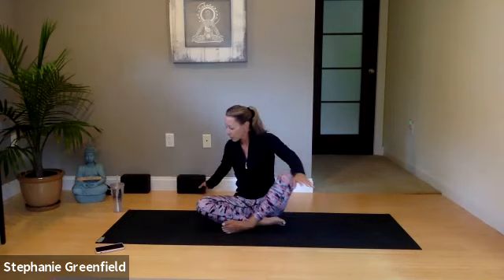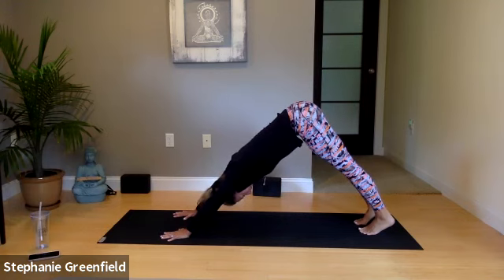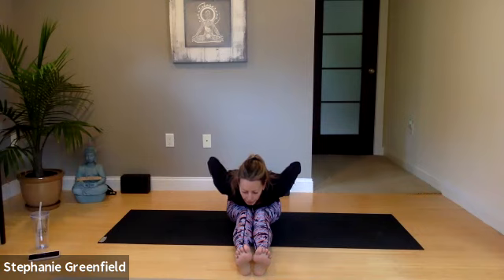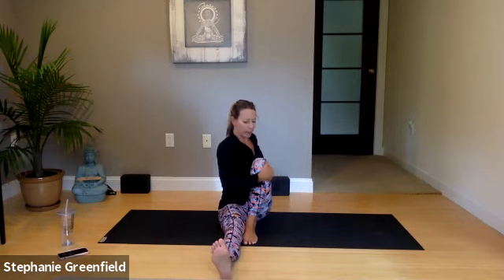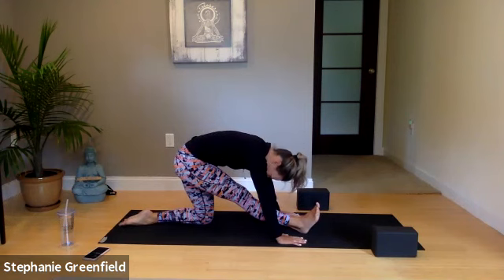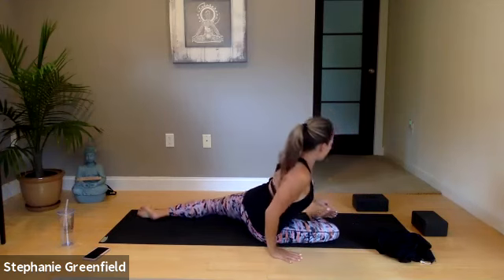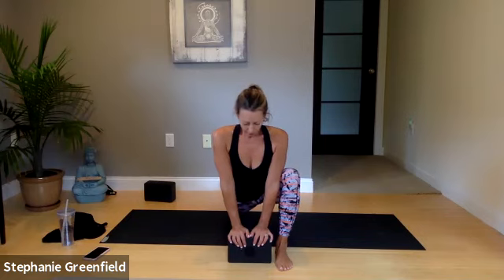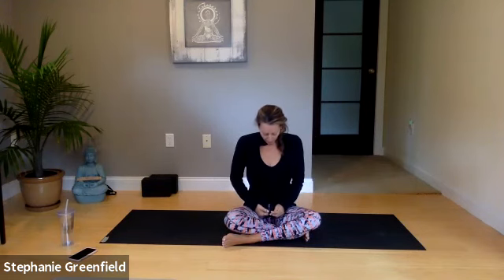Stephanie Greenfield, Fundamentals of Yoga, live recording 9/1